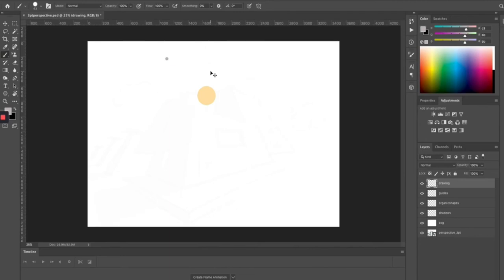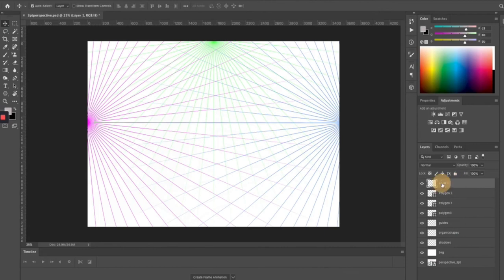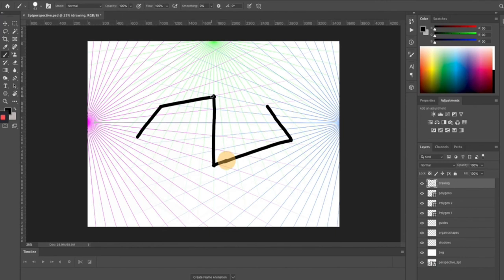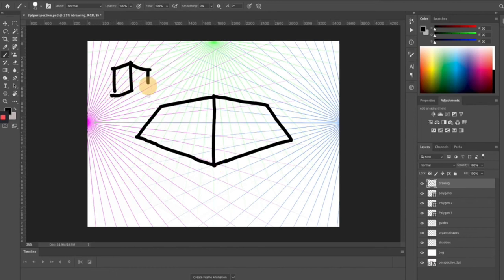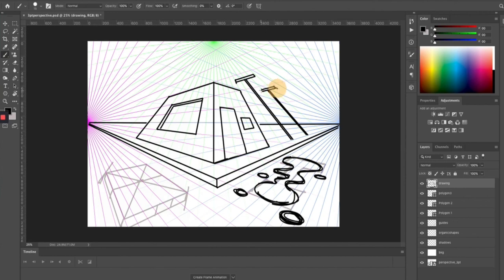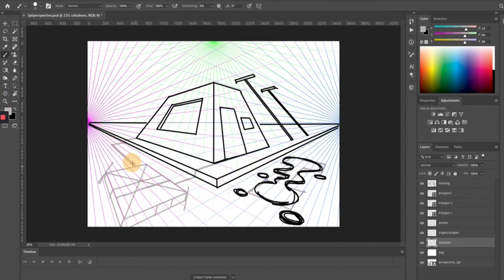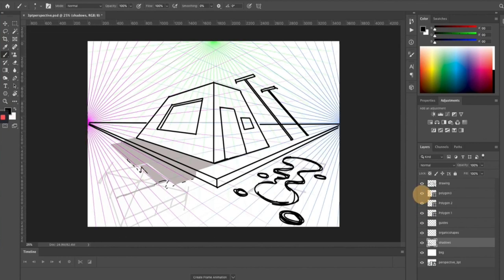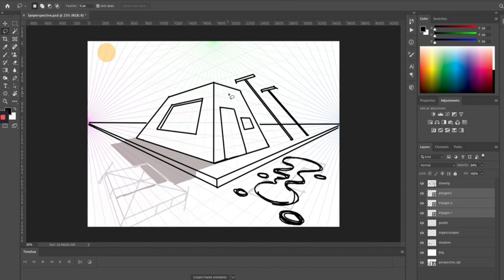Week 09: Three point perspective